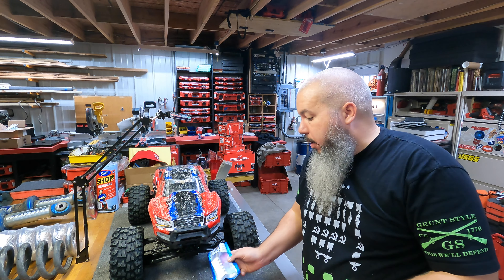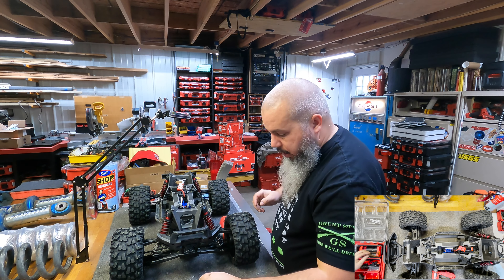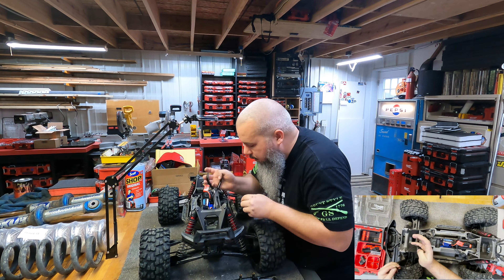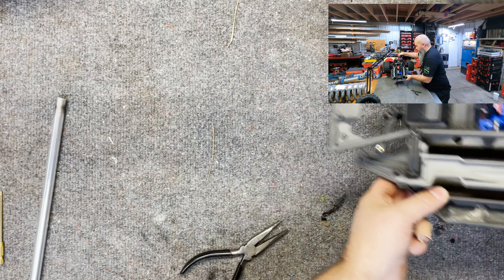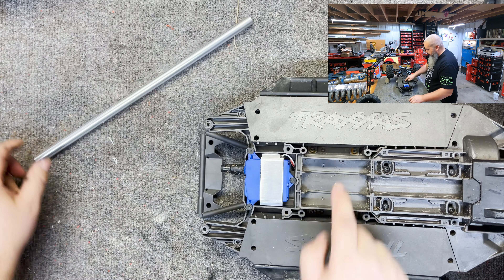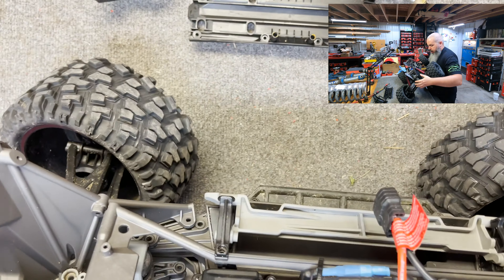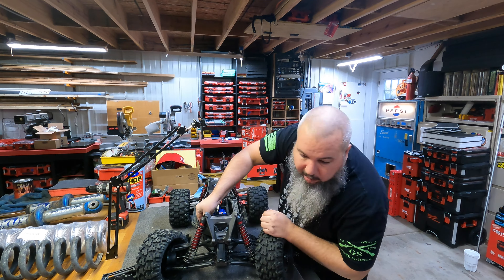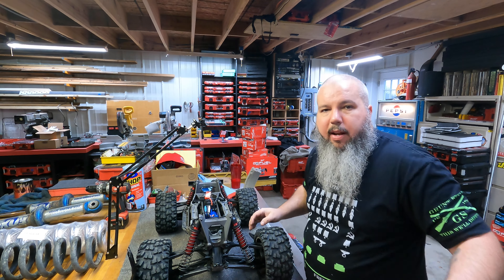Brace Yourself, or your X-maxx ( Traxxas X-MAXX Center Shaft Brace install) The Brace By Dennis S